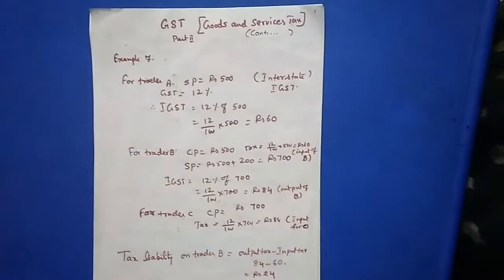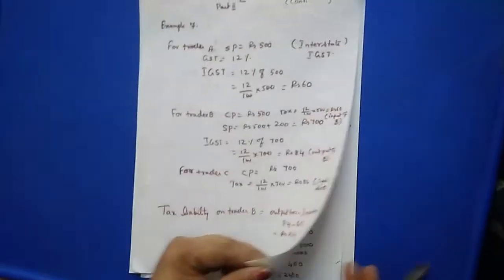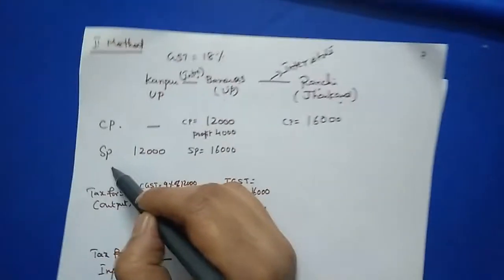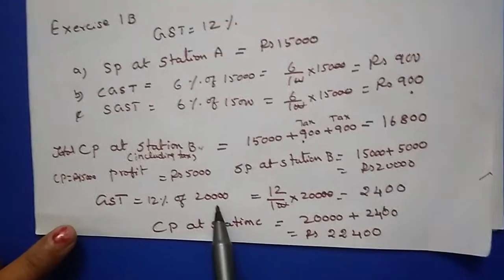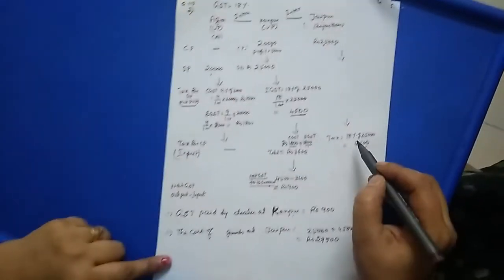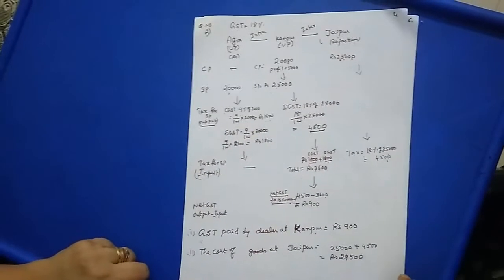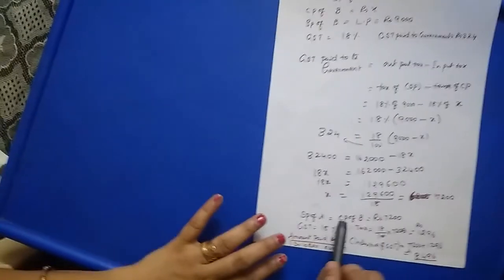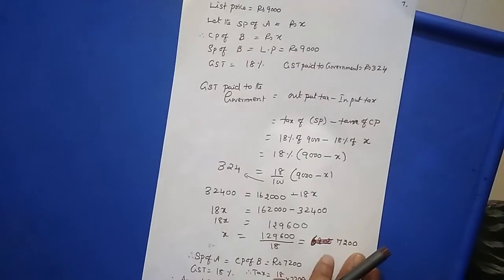MATHEMATICS-X- GOODS & SERVICES TAX(04-JUL-2020)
MATHEMATICS-X
GOODS & SERVICES TAX
Chapter : UNIT 1 :GOODS AND SERVICES TAX
Description: Finding CGST, SGST, IGST